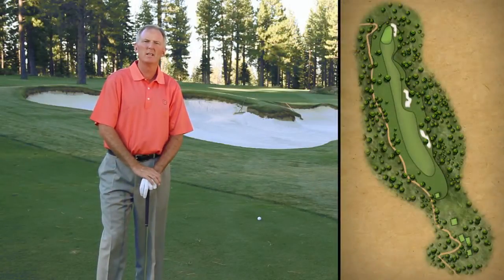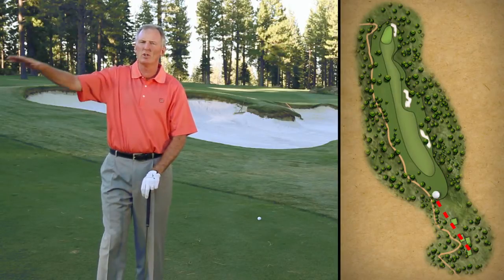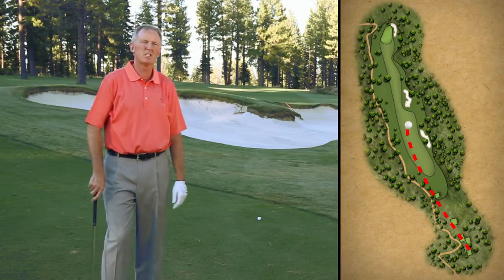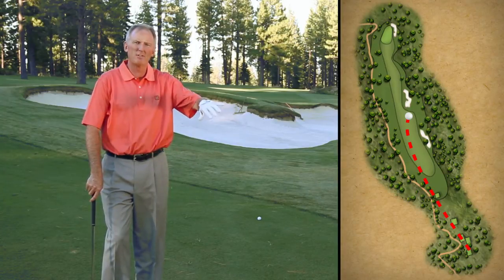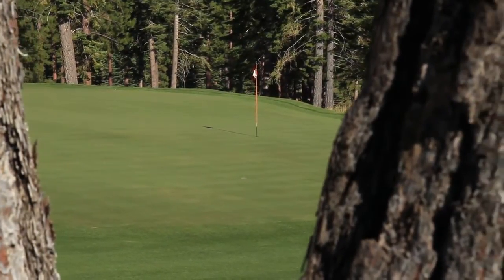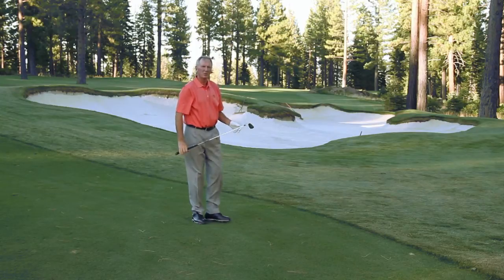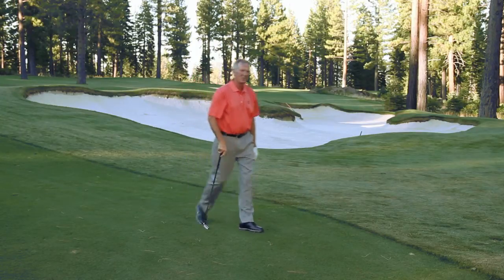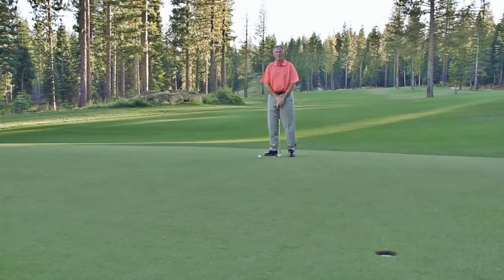Hole 2 - Play Like a Pro at Martis Camp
Martis Camp Head Golf Professional Gus Jones demonstrates the correct approach to playing Hole 2 on the Tom Fazio Martis Camp Golf Course, Truckee, Ca.